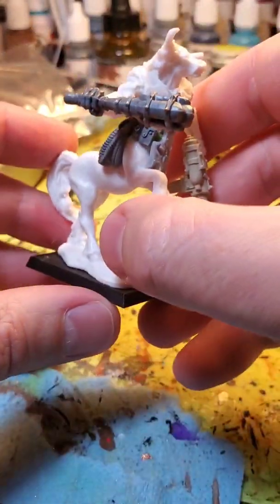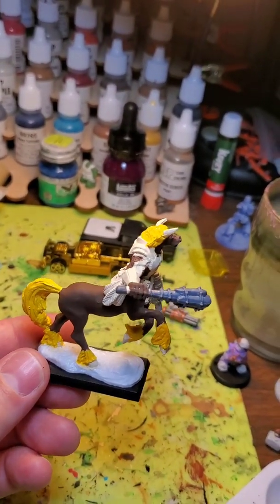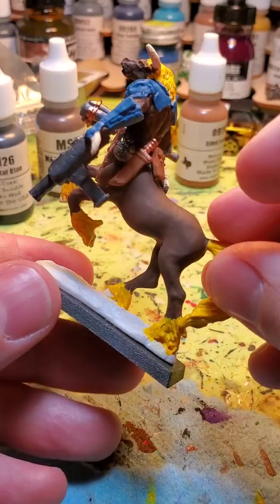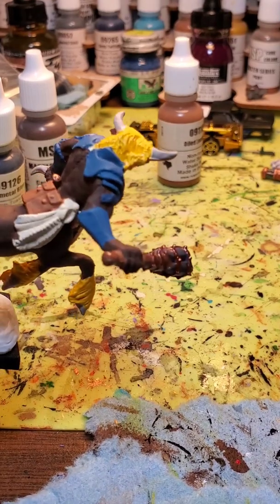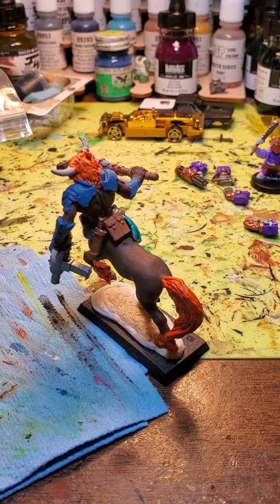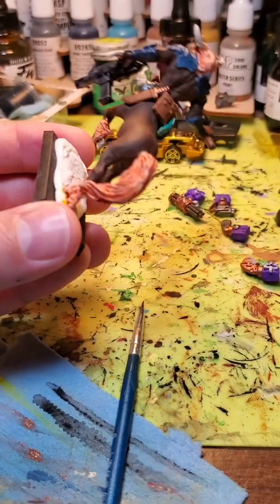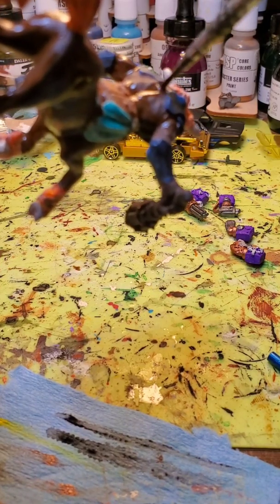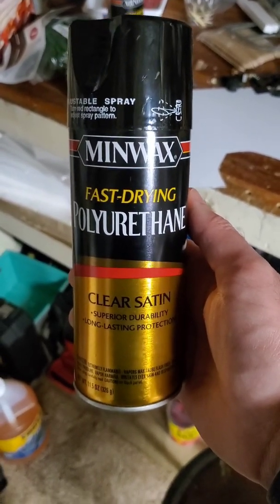Minotaur Centaur basics painting tutorial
Check it out as I take you through the steps to paint a kit bashed sci fi minotaur centaur 28mm model. Pieces from Reaper Bones models, a Maxmini gun, and assorted bits.